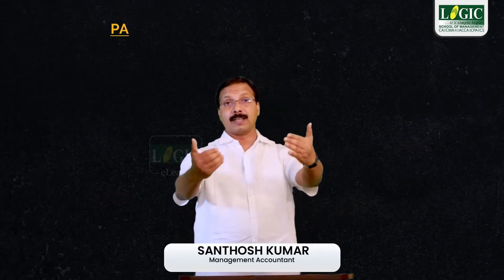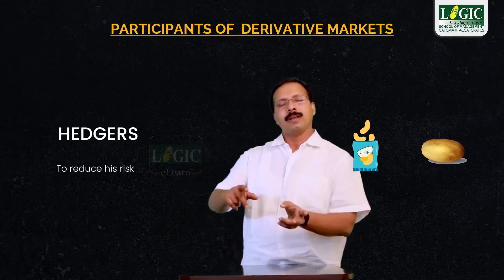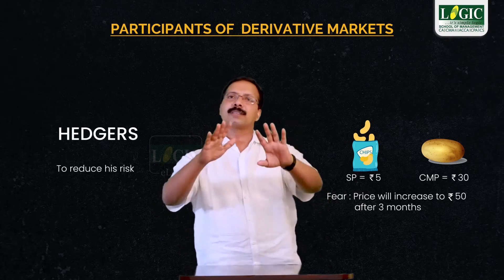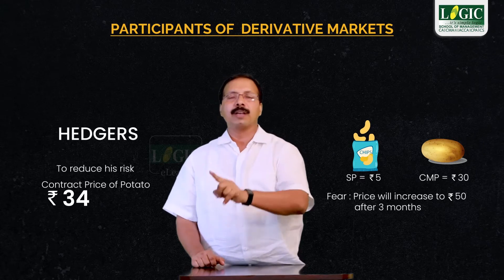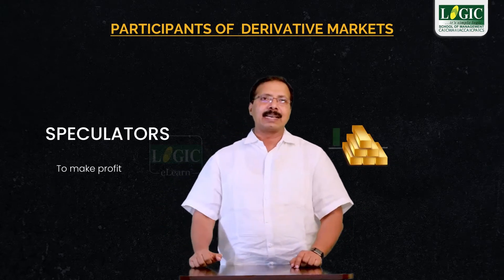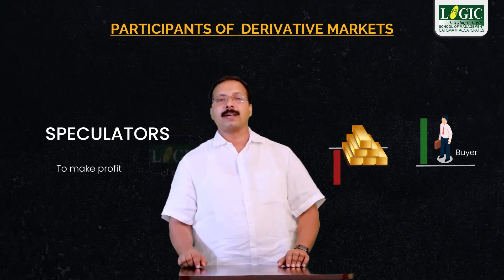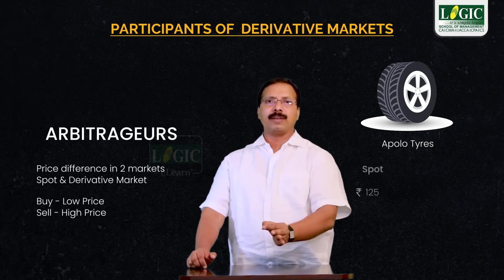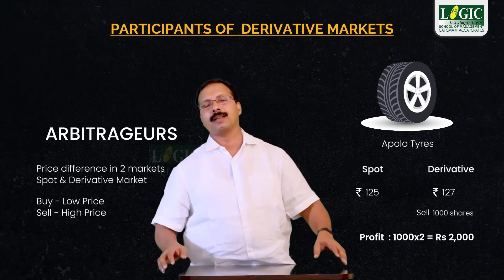DERIVATIVE-PARTICIPANTS BY CMA SANTHOSH KUMAR | LOGIC SCHOOL OF MANAGEMENT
Welcome to Logic School of Management! 🎓
At Logic School of Management, we are committed to shaping the future of aspiring professionals in the fields of finance, accounting, and management. With a proven track record of excellence and a focus on student success, we offer globally recognized programs such as CA, ACCA, CMA India, CMA USA, and more.

🌟 Whether you’re starting your journey or advancing your career, Logic School of Management is here to guide you every step of the way.

Start your journey to success with Logic School of Management. The future is yours to conquer! 🚀